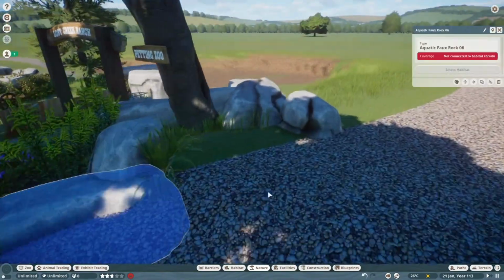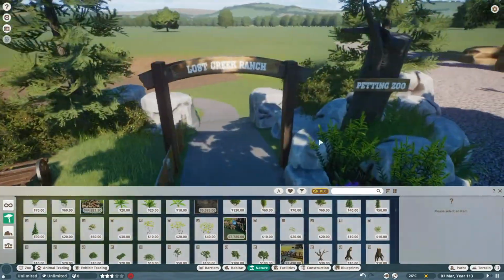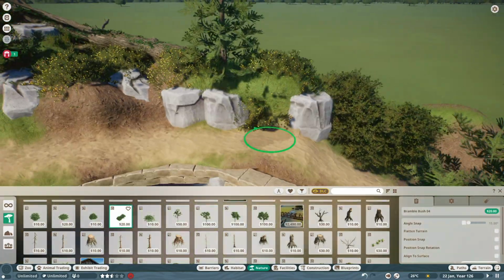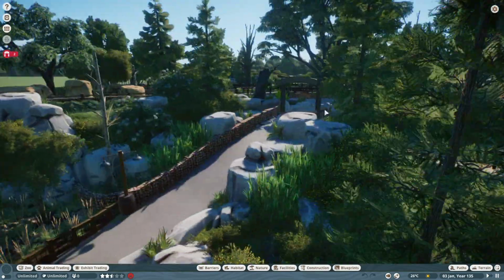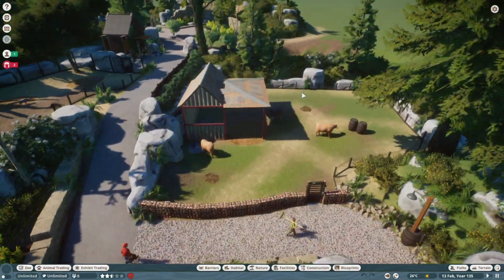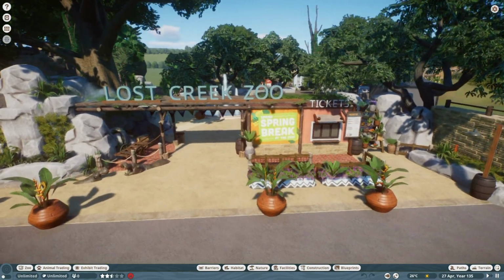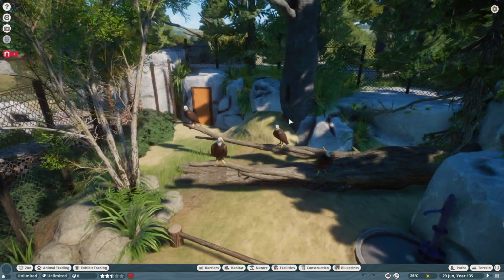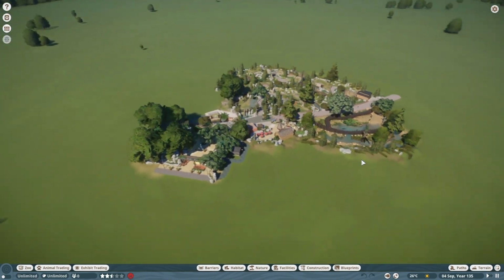Lost Creek Zoo | Part 6 | Planet Zoo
► PC Specs
i7 -9700KF
1000 Watt 80 Plus Gold Power Supply